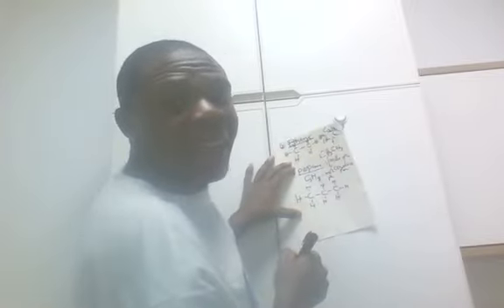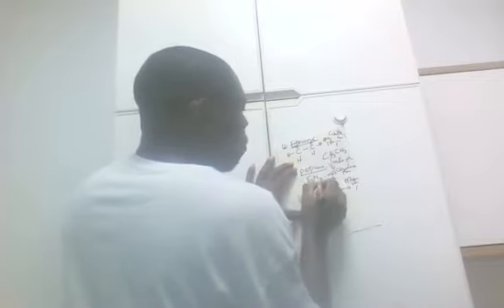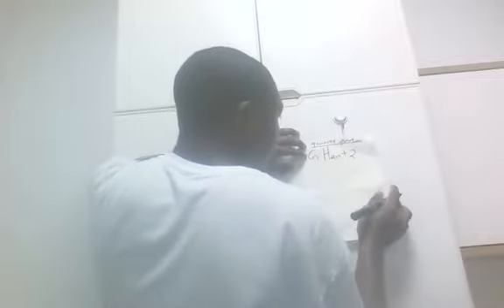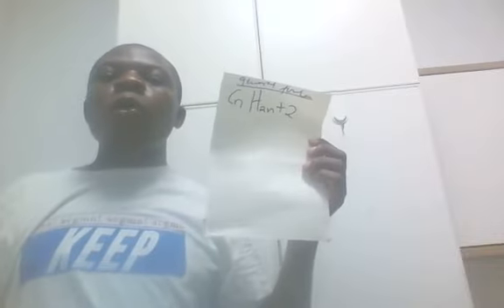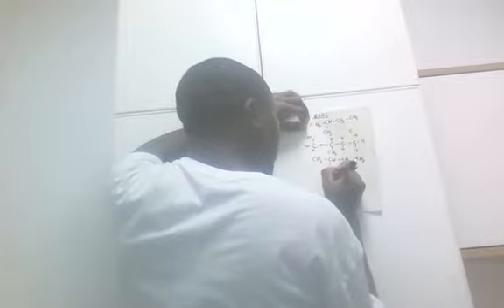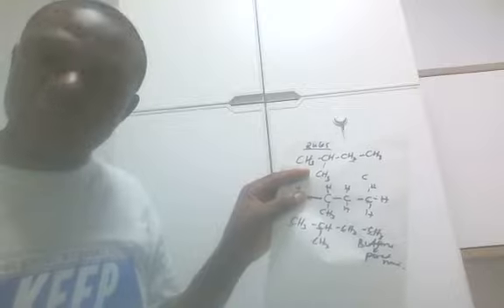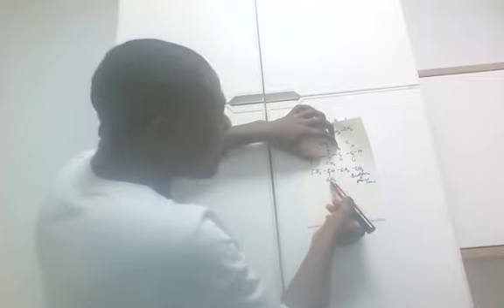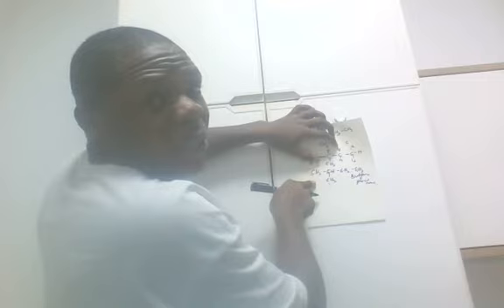KCSE 2023 Chemistry Revision (Organic Chemistry I)(2)